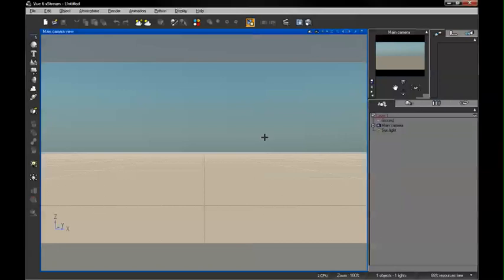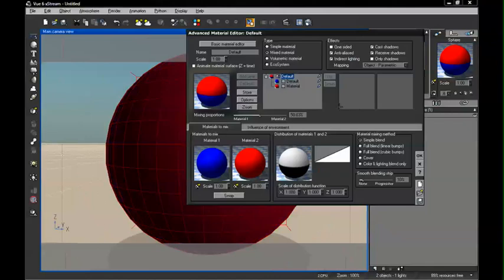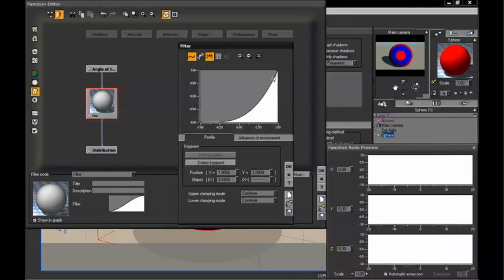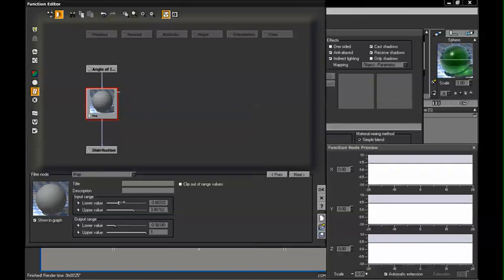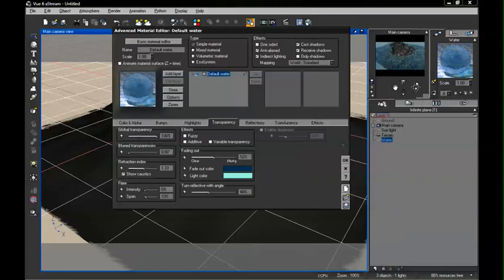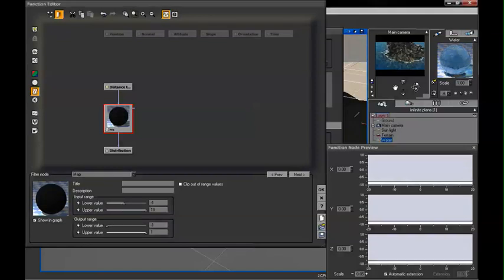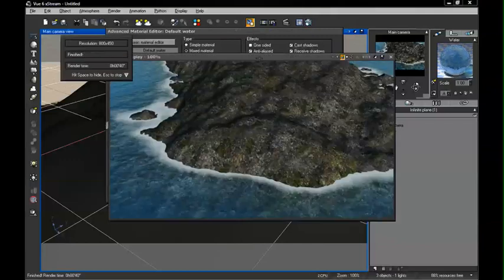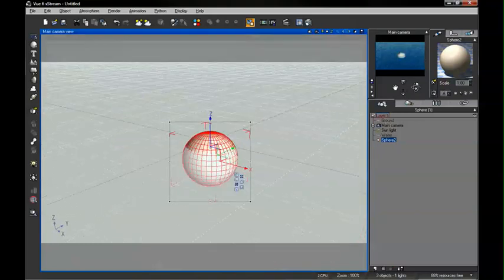Vue 6 | Function Editor Basics - p7